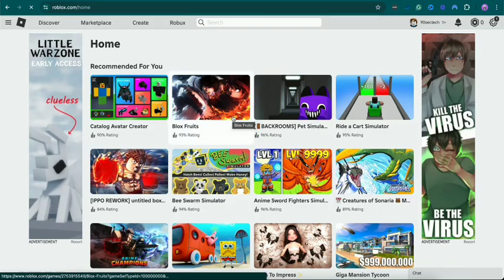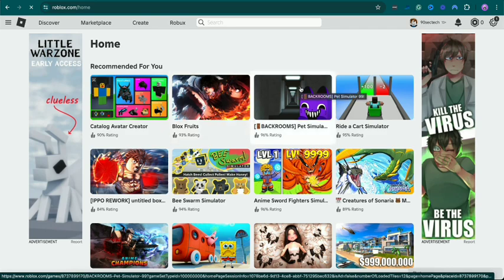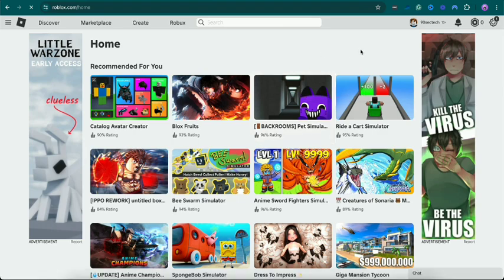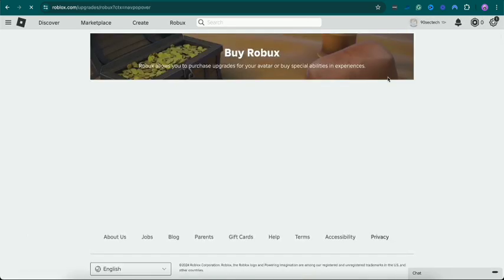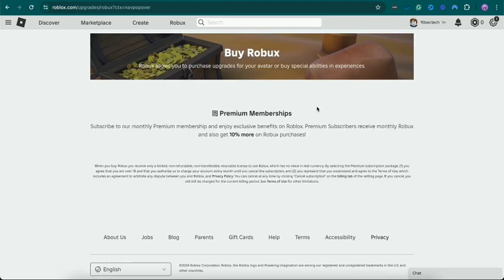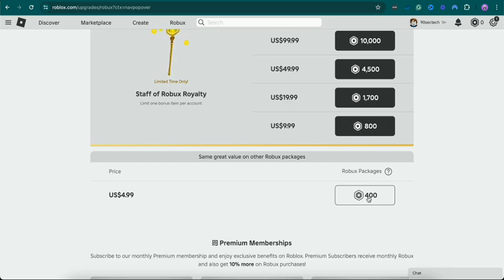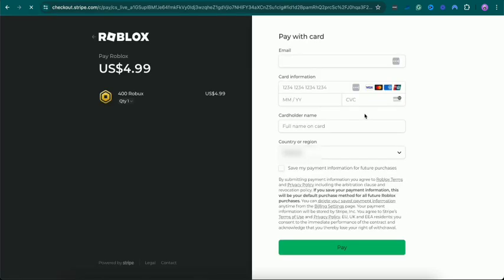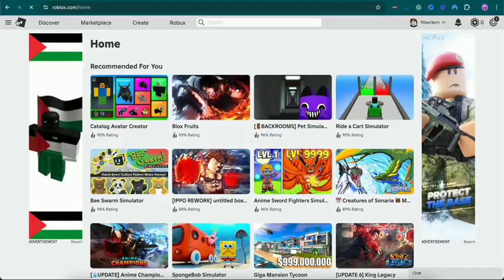HOW TO ADD ROBUX TO YOUR ROBLOX ACCOUNT!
Learn how to quickly and easily add Robux to your Roblox account in 2024. Follow this step-by-step guide to purchase Robux using various methods like credit cards, gift cards, or PayPal. Get the virtual currency you need to enhance your Roblox experience!